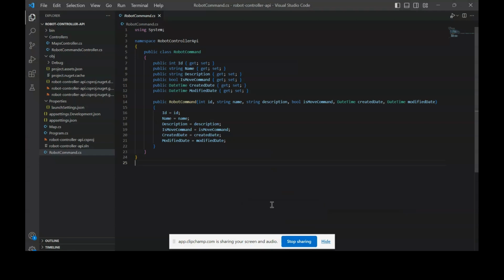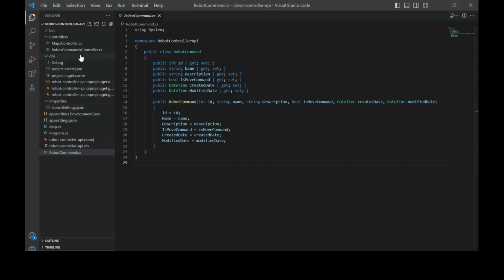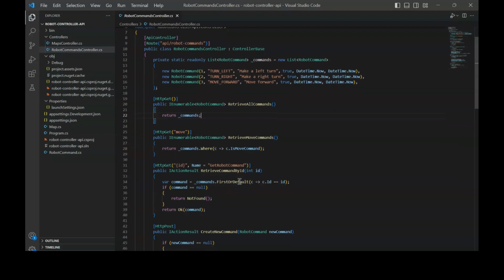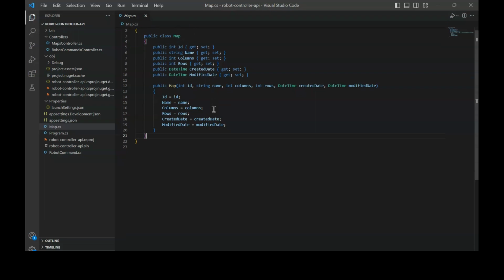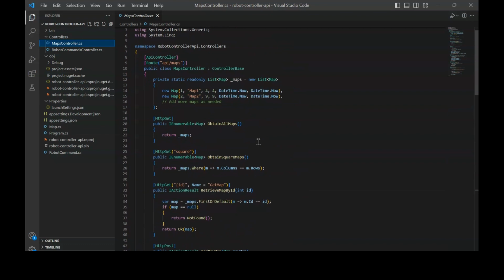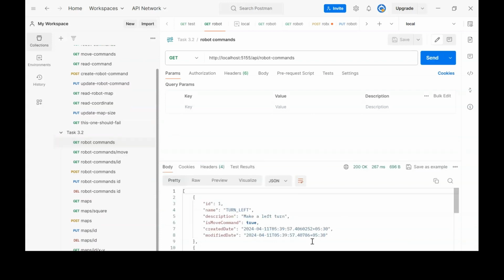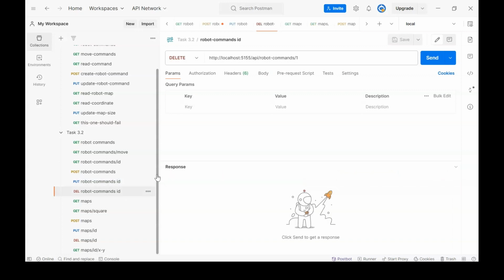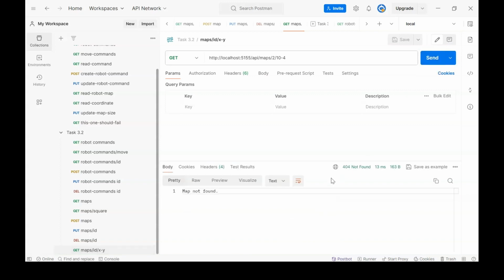Full Web Api Implementation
Video demonstration of task 3.2